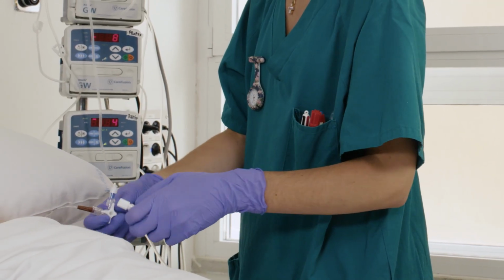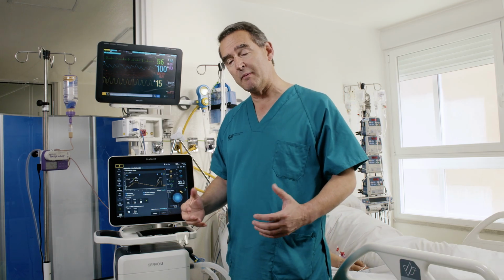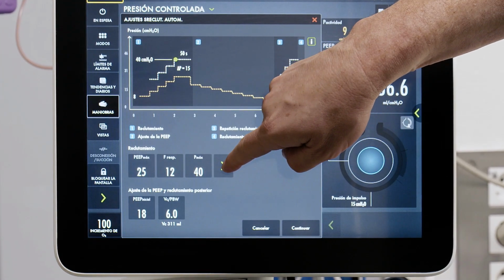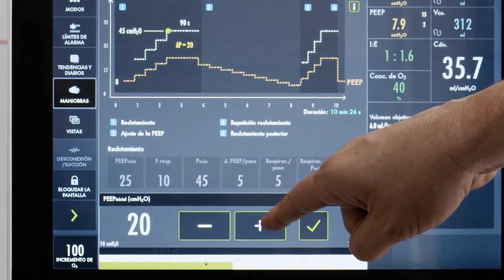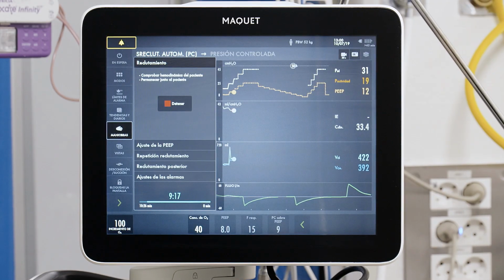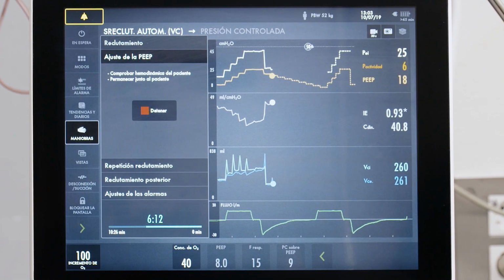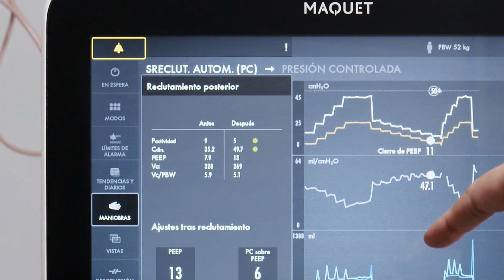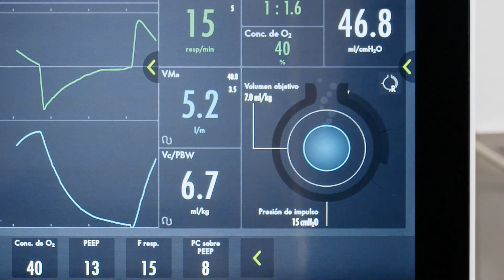How to use the Automatic Stepwise Recruitment Maneuver (Auto SRM), on the Getinge Servo-u ventilator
Dr. Fernando Suárez-Sipmann, MD-PhD, Intensive Care Specialist at the La Princesa University Hospital, Madrid, Spain, shares his clinical impressions of the new Automatic Stepwise Recruitment Maneuver (Auto SRM) and how to use the Open Lung Approach (OLA) on the Servo-u mechanical ventilator, as part of its innovative Open Lung Tool.

Lung recruitment maneuvers are transient increases in transpulmonary pressure used to open up collapsed alveoli, improve respiratory system compliance, end-expiratory lung volume and alveolar gas exchange, used in patient groups with impaired lung function such acute respiratory distress syndrome (ARDS) and morbid obesity.

The role of lung recruitment maneuvers and how to best set PEEP is still debated, where OLA is a lung protective-approach that describes determination of optimal PEEP through a decremental PEEP titration followed by a re-recruitment, in order to reduce the airway driving pressure and to prevent cyclic alveolar collapse. Within this personalized approach to lung-protection, lung recruitability can be assessed and potential harm for ventilation-induced lung injury (VILI) can thus be prevented in patients (“non-responders”) that are not likely to benefit from the recruitment maneuver and higher PEEP levels.
Servo-u system version 4.0 is used.